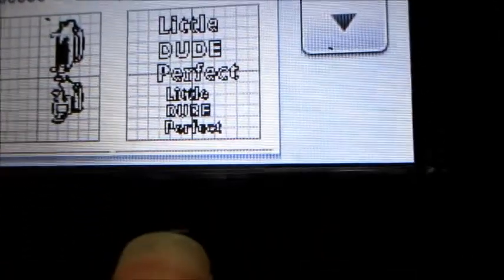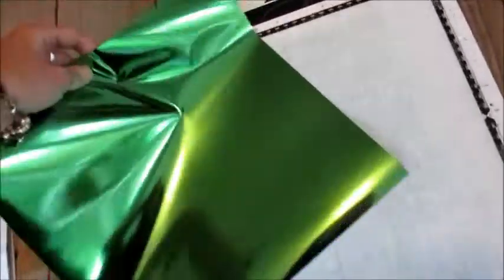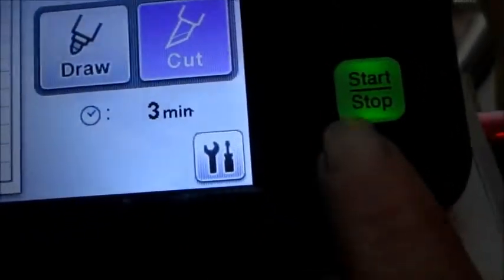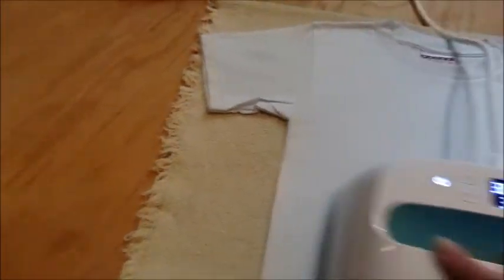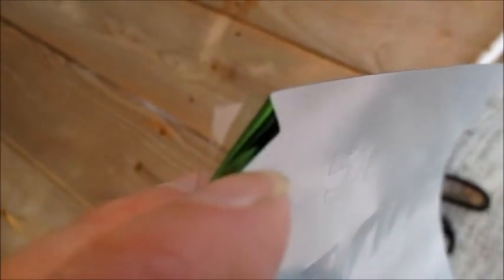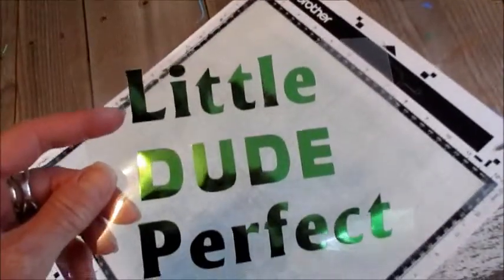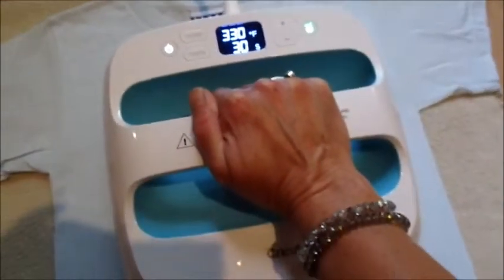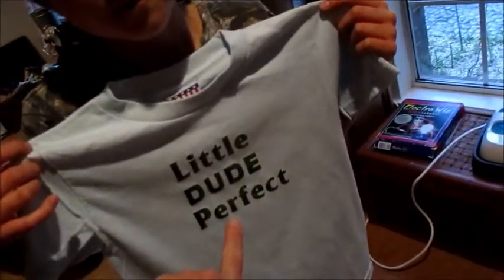Epic Battle #137 Brother vs. Cricut USING BOTH Easy Press & ScanNCut HTV heat transfer vinyl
Live, step-by-step demo of using iron-on vinyl (heat transfer vinyl HTV). to make custom T-shirt. all the issues in creating and common mistakes that people make. SCORE! BOTH CRICUT & BROTHER!